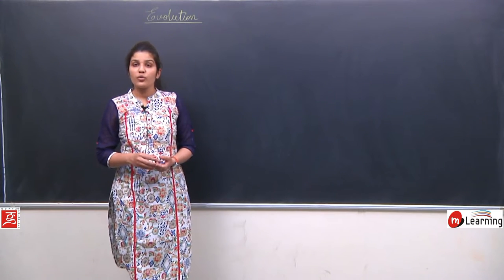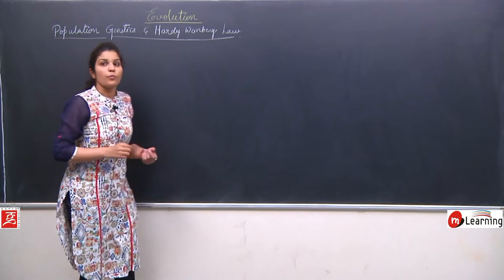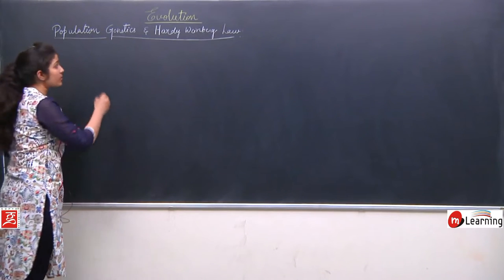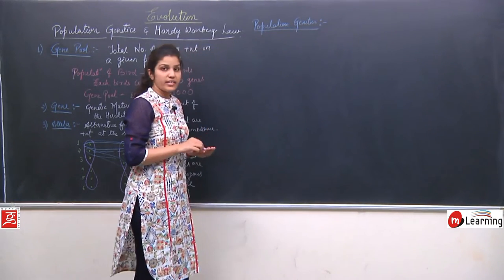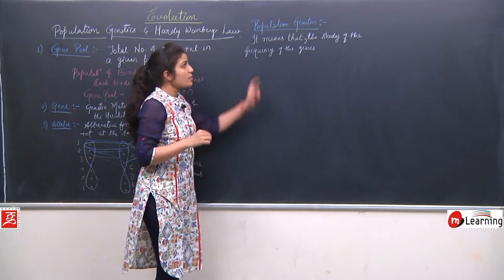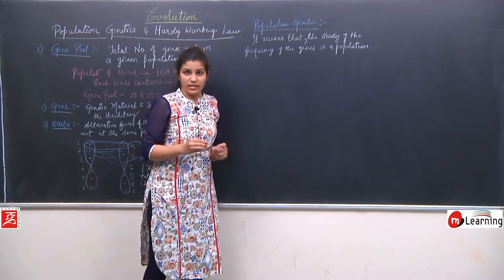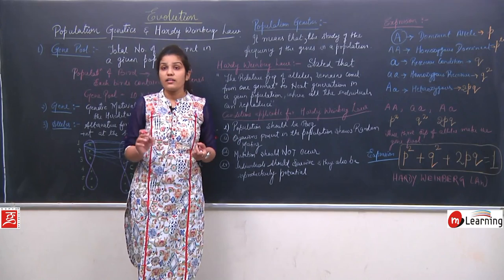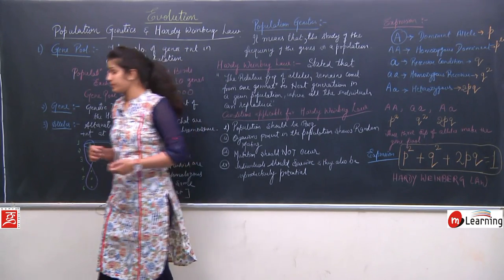EVOLUTION 21 - For NEET and AIIMS entrance exams